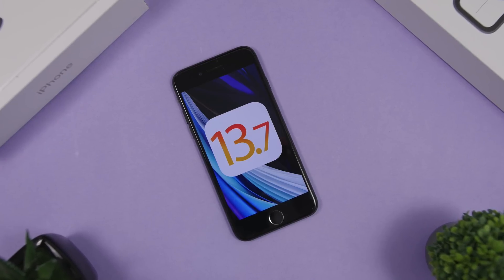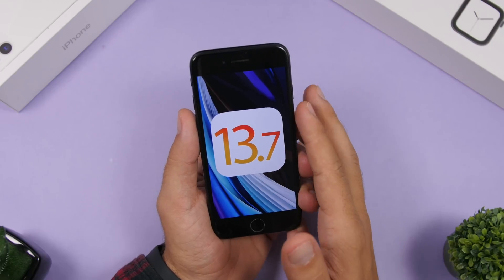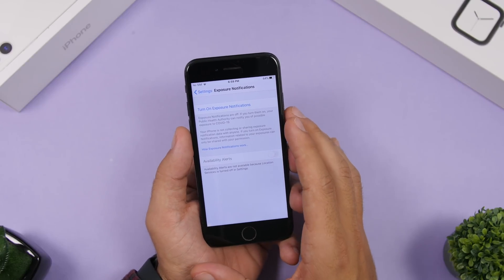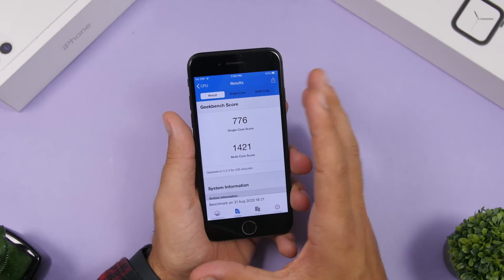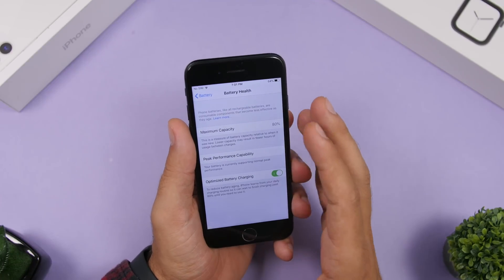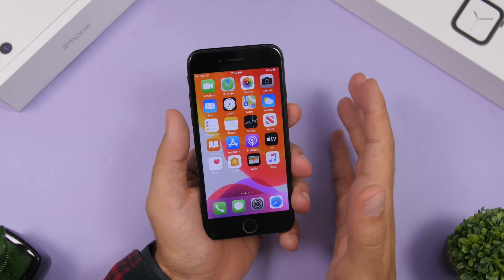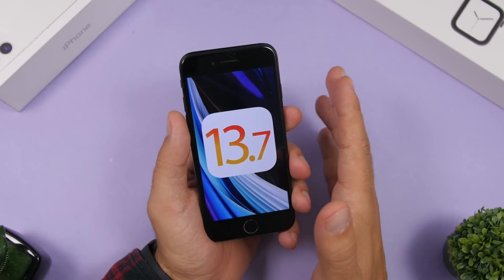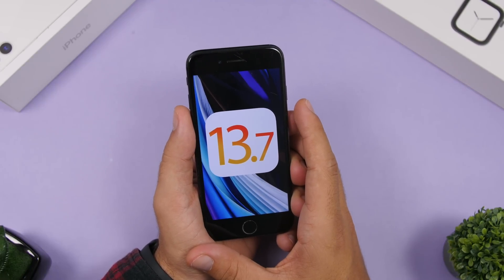iOS 13.7 Released - What's NEW !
iOS 13.7 has been released. iOS 13.7 is should be the last big update to iOS 13. In this video you can learn the new feature and changes of iOS 13.7

iOS 13.7 is quite big on size but of course not on new features. iOS 13.7 should be the last iOS 13 update before the release of iOS 14.